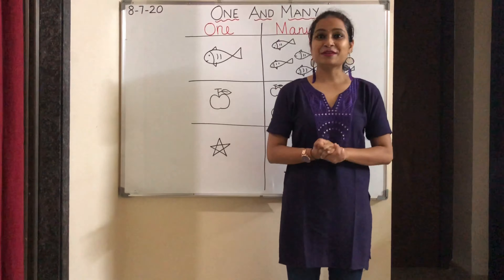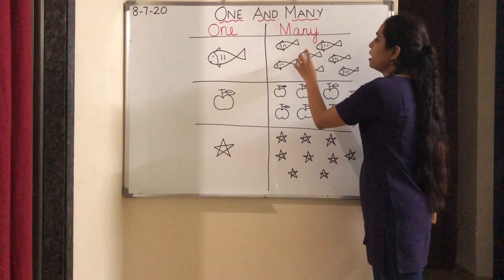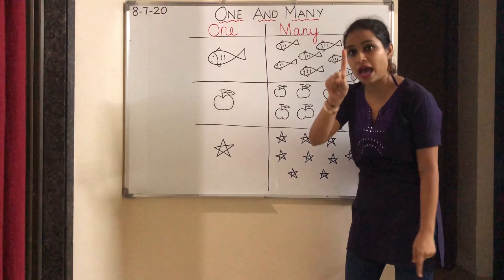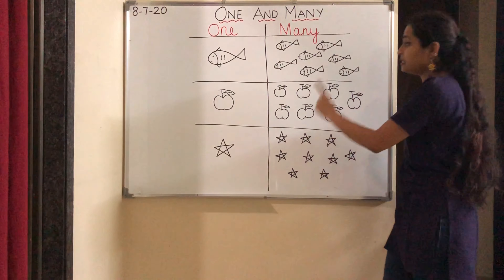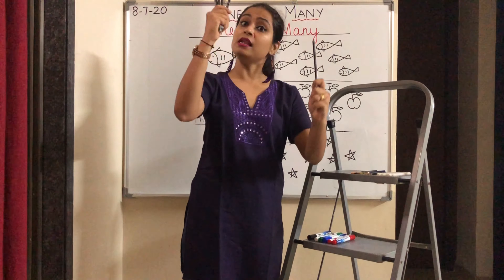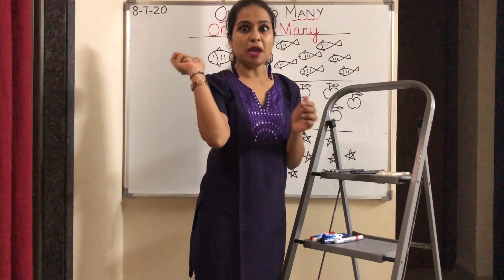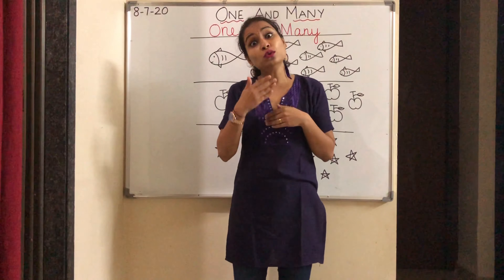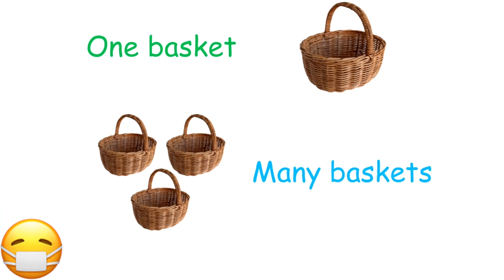Math - One and Many